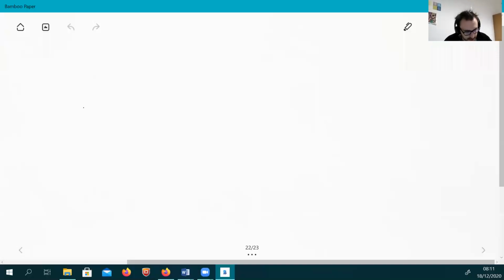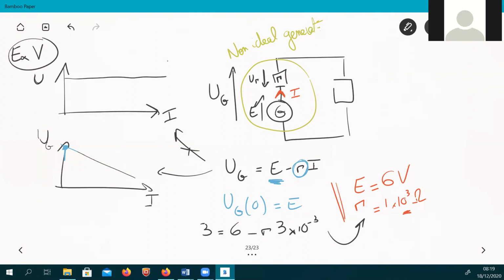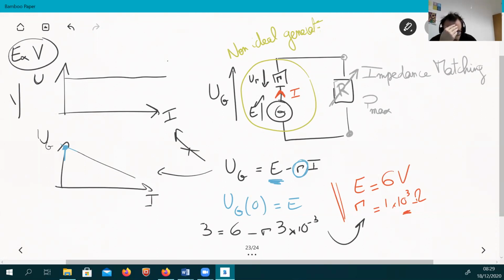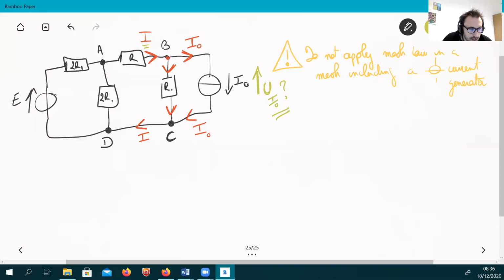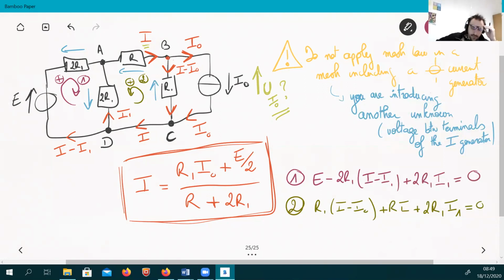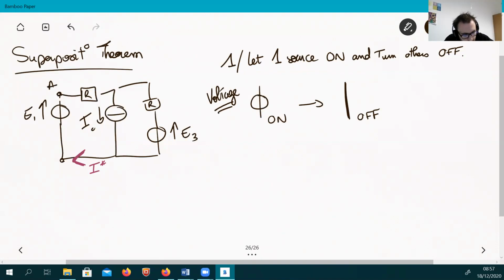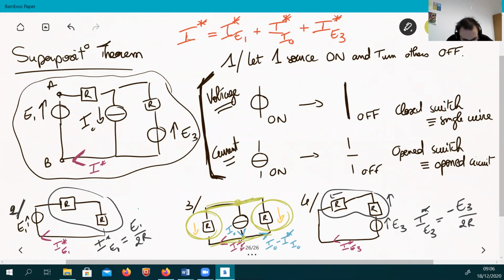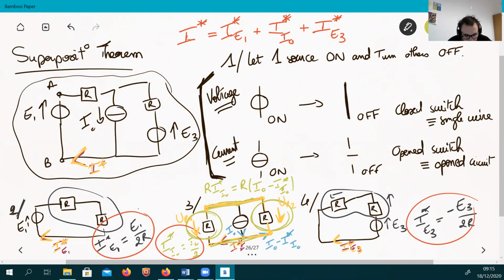Elec 1 - 18.12.2020